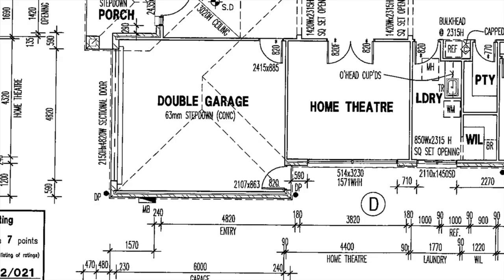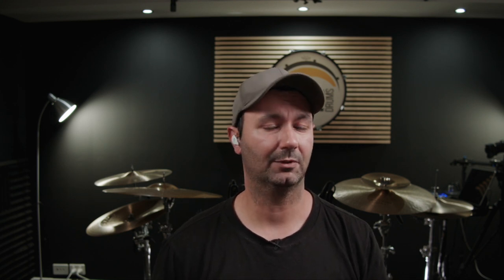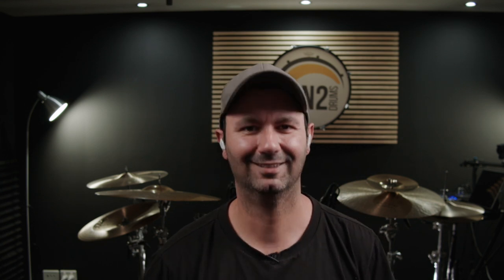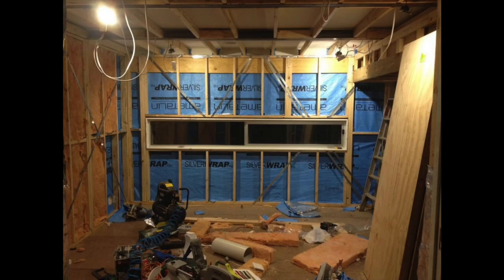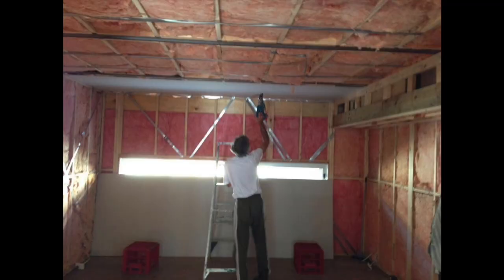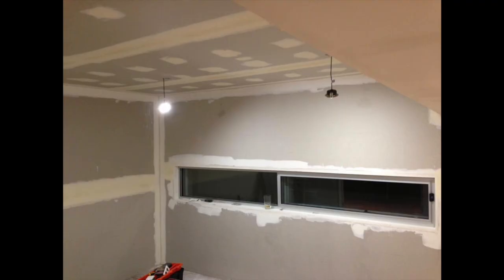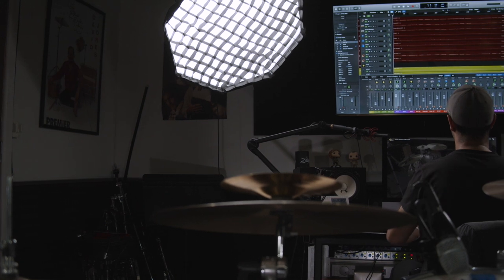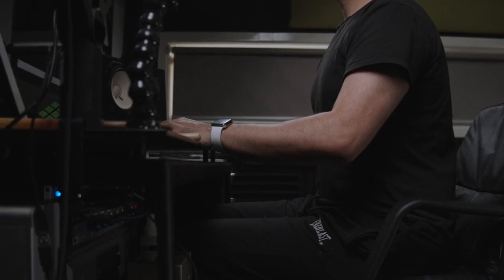Building My Soundproof Studio - Drum Practice room build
Hey there folks, in this week's lesson I will take you through my experience with my drum studio build. Now when I say studio, it's more like a practice room with productions gear. Non the less, I am really happy with how this space has turned out and what it allows me to do from home.

Hit me up in the comments below if you would like to see more videos like this.

00:00 - Intro
Preparation - 2:09
Sound insulation used - 3:00
Sound Check Plaster - 3:30
Original room Dimensions - 4:40
How sound Travels - 5:03
Decoupling the rooms - 5:40
The floor - 6:55
Air gap -8:05
The frame - 8:24
Ceiling - 9:05
the doors - 10:13
Surfaces - 11:09
Air circulation - 12:06
Lints and power - 13:20
Insulations - 13:59
The windows - 14:12
Plaster - 15:36
Lights - 17:07
Floor covering - 17:38
Door seals - 18:47
DB-A sound test in the house - 20:02
The studio today - 20:29

Want to take your drumming to the next level? Learning from YouTube is AWESOME but it lacks one major component. You don't have anybody to tell you if you're doing it right or how you could improve your technique to get better results faster.

 At iN2Drums.com we offer Live & Pre-Recorded drum lessons with UNLIMITED PERSONAL FEEDBACK! That means you can watch any Live or Pre-Recorded lesson that you want, practice the content then simply record yourself with your smartphone or device and upload it through your iN2Drums account. You'll then receive a video response with personalised feed specific to you!

 GET YOUR NO OBLIGATION FREE 7 DAY TRIAL NOW and check it out for yourself! Get access for only $19.99 USD p/m.

My Sticks

Batter side -
Remo Emperor Coated 10”
Remo Emperor Coated 12”
Remo Emperor Coated 16”
Remo Ambassador Coated 14”
Remo Powerstroke 3 Coated 22”

Reso side
Remo Ambassador Clear Pack 10” 12”16”
Remo Ambassador Snare Hazy 14”

Alternate 2nd crash -
Zildjian k EFX

Alternate ride -
Zildjian K Custom Ride 20”

Hardware -
DW 9000 Hi-Hat Stand
DW 7000 Cymbal Stands
DW 9000 Double pedal
DW Puppy Bone Cymbal stand
DW 9000 Airlift Throne
Meinl Percussion Table

Recording Gear -
Drum Mics

Blackmagic 4k
Light box
Front Lens
Side Lens
Foot Lens/ Top
EF to MFT Lens adapter

Miscellaneous -
Moon gel
Bass Drum Practice Pad